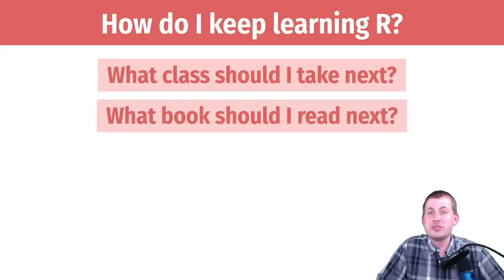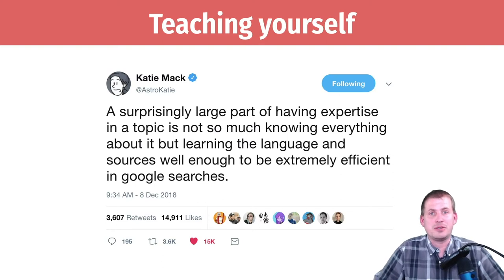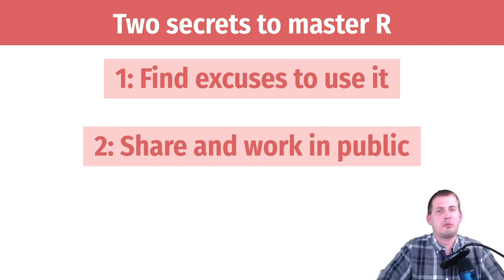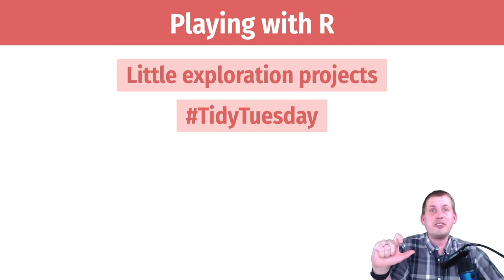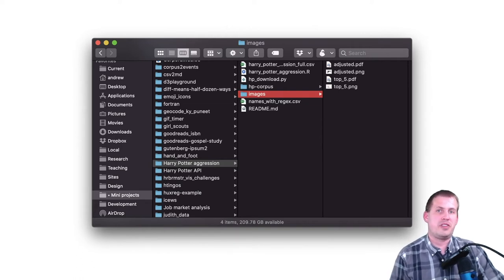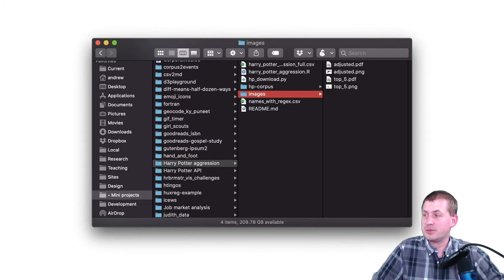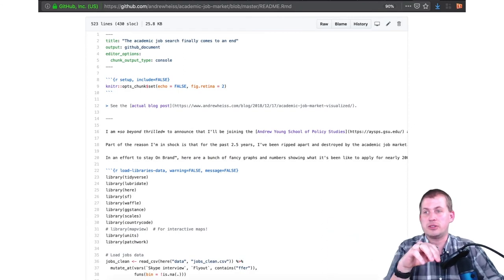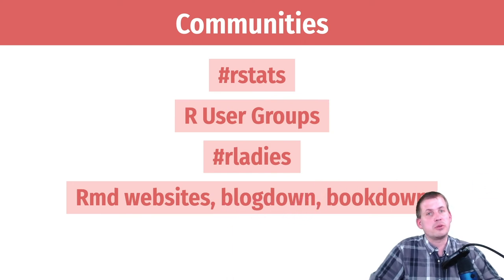PMAP 8921 • (15) Truth, beauty, and data revisited: (2) Curiosity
Discussion of how to continue to learn R by embracing your curiosity and working in public